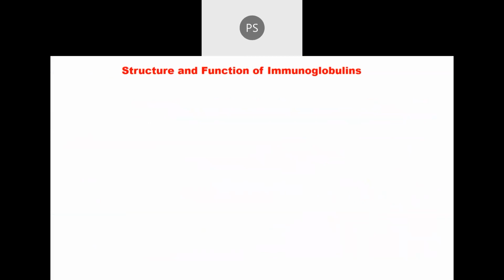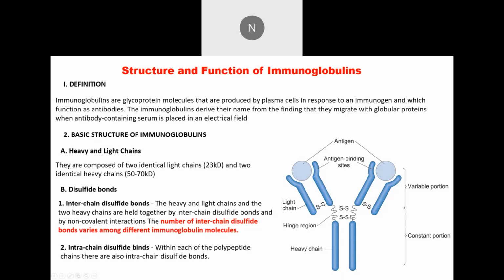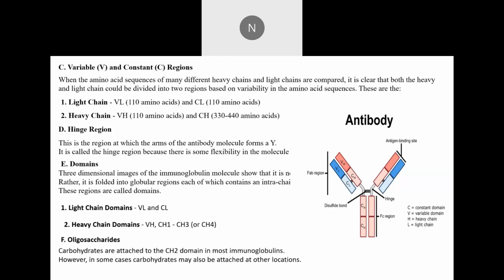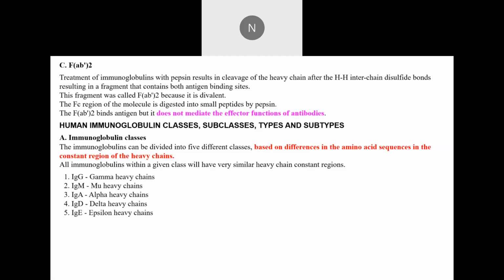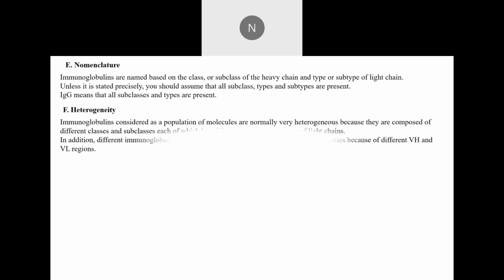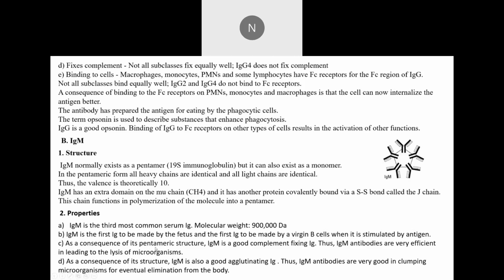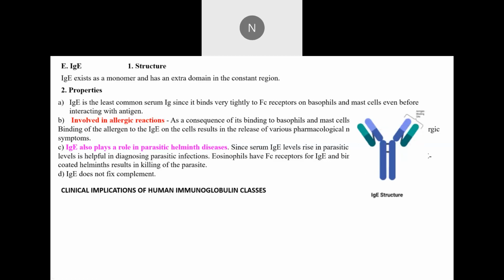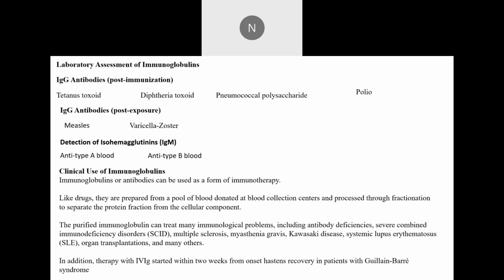11 NOV 2022 IMMUNOGLOBULINS DR PRATEEK SHUKLA AND PROF V NAGASWAMY